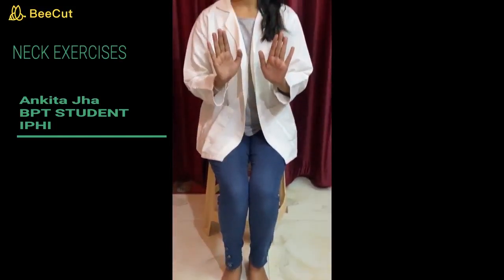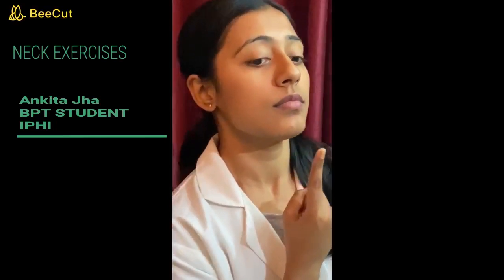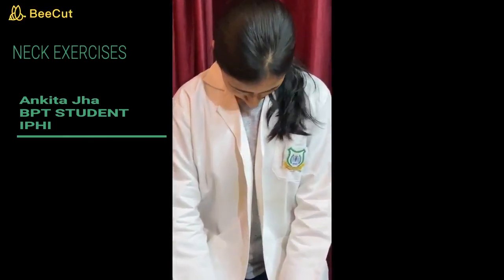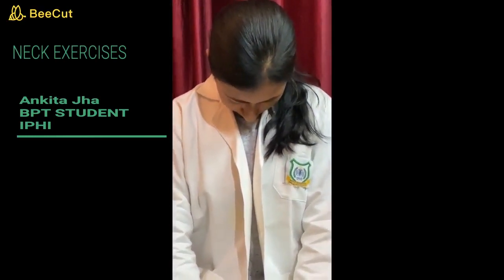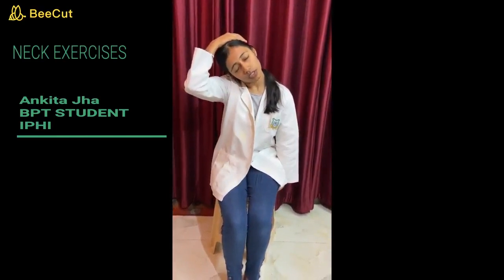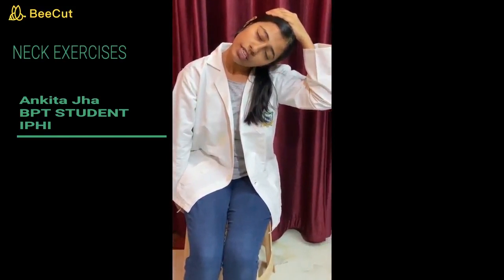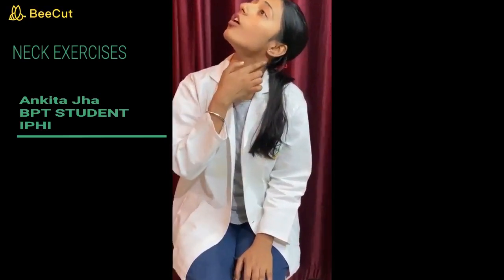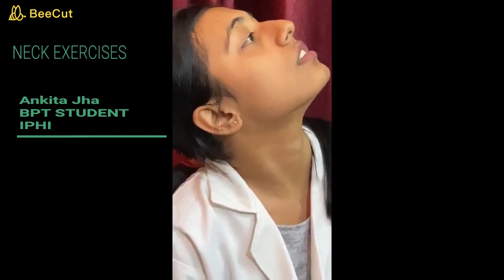Neck Pain Relief Stretches & Exercises